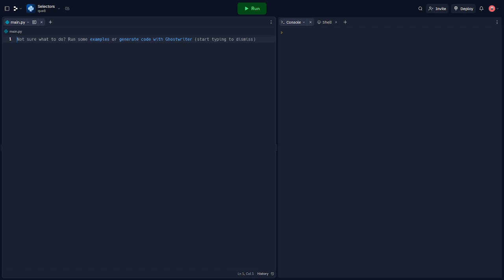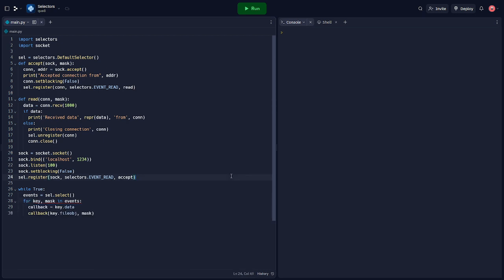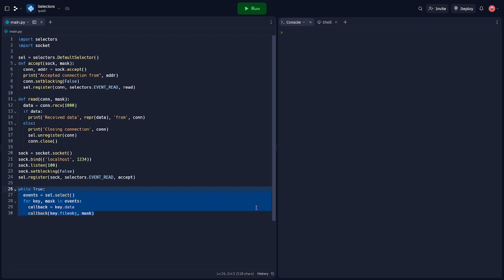Python's selectors Module Unveiled: Mastering High-Level I/O Multiplexing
Explore the power of Python's selectors module in this detailed tutorial! We delve into high-level I/O multiplexing and how you can effectively manage multiple I/O operations concurrently. From the basics to more advanced concepts, we've got you covered.

Don't forget to practice what you learn to master these concepts. Got questions?